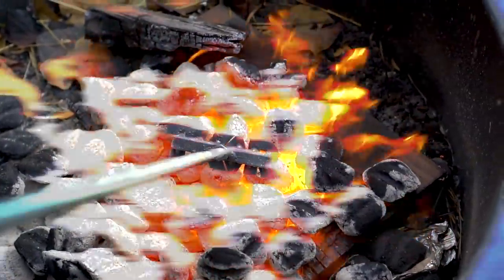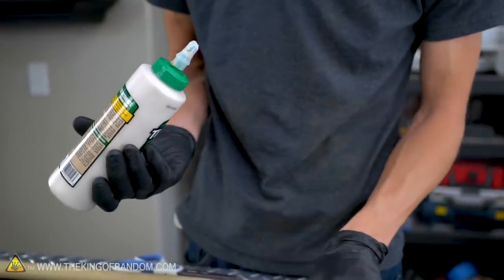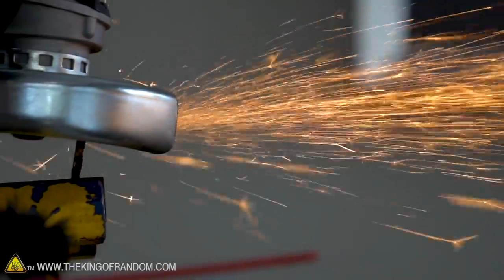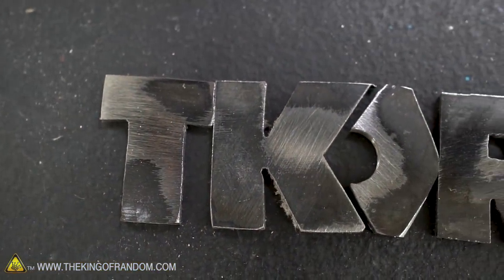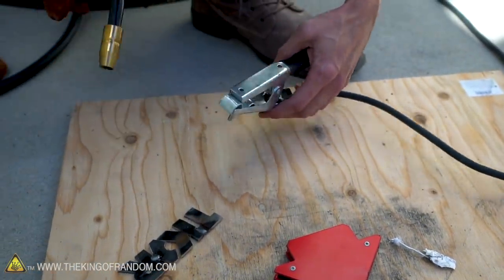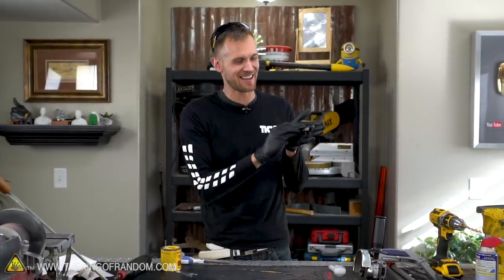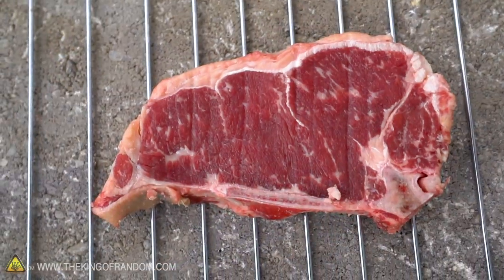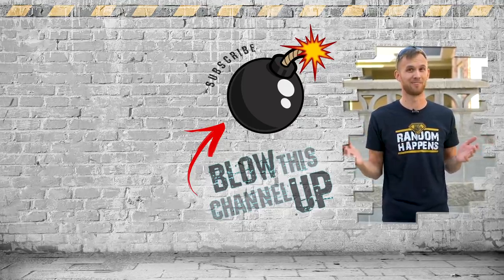TKOR is a Brand - Literally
In today's video we're testing out our new welder and making a custom TKOR branding iron!

✌️👑 RANDOM NATION: TRANSLATE this video and you'll GET CREDIT!